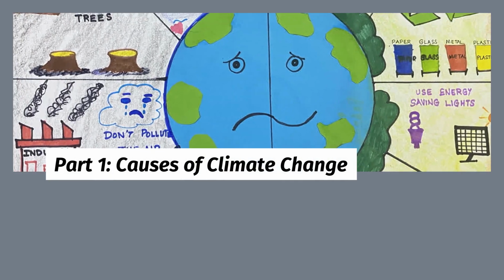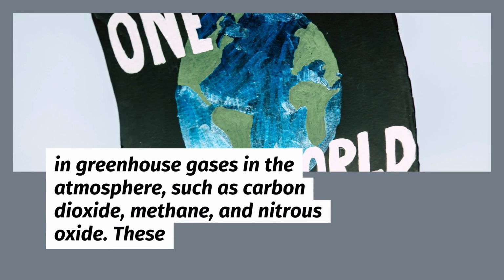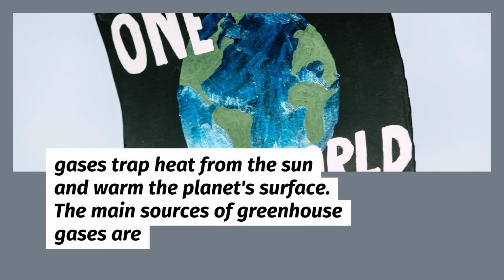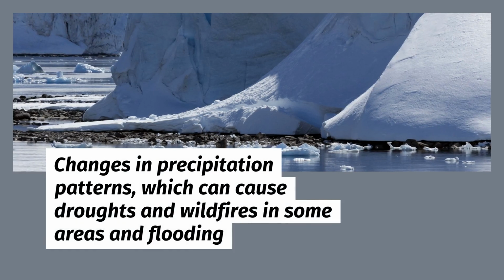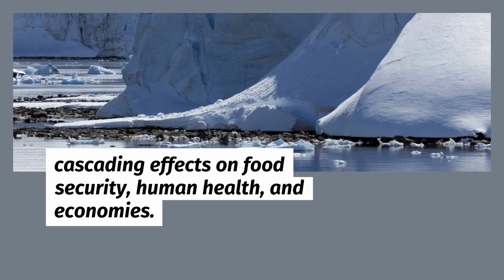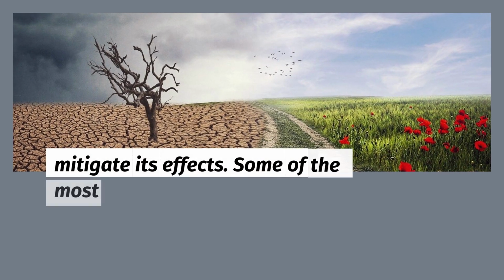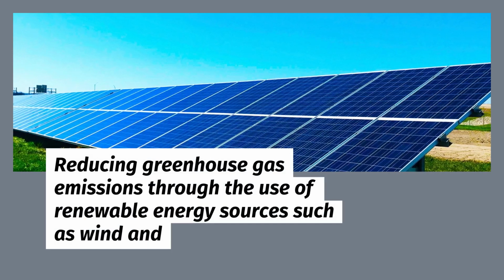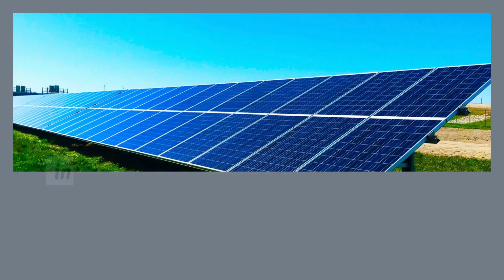Understanding Climate Change: Causes, Impacts, and Solutions Explained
Climate change is one of the most pressing global issues of our time, and it is important that we all understand its causes, impacts, and solutions. In this video, we will delve into the science behind climate change, exploring the factors that contribute to its acceleration and the impacts that it is having on our planet.

Firstly, we will examine the primary causes of climate change, including greenhouse gas emissions from human activities such as burning fossil fuels and deforestation. We will also discuss natural factors, such as solar radiation and volcanic activity, that can influence the Earth's climate.

Next, we will explore the impacts of climate change on our planet, including rising sea levels, increased frequency and severity of natural disasters, and loss of biodiversity. We will also examine the effects on human health and well-being, such as heat-related illnesses and food shortages.

Finally, we will discuss potential solutions to mitigate the effects of climate change, including reducing our carbon footprint, transitioning to renewable energy sources, and implementing sustainable land use practices.

Through this video, we hope to provide a clear and concise overview of climate change, its causes, impacts, and solutions, and empower viewers to take action in their own lives to combat this global issue.